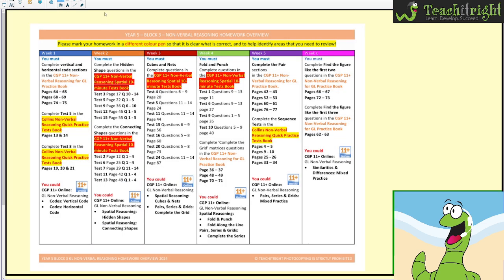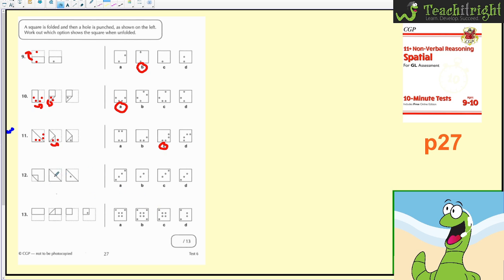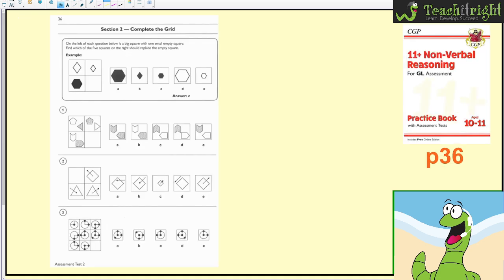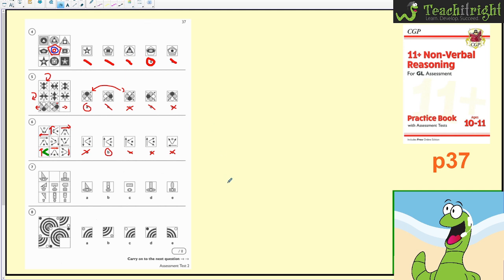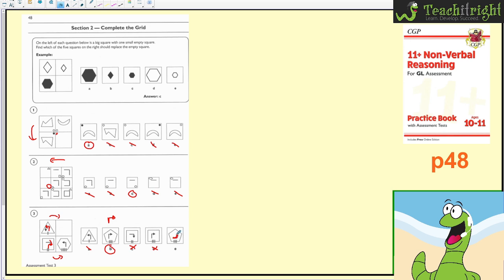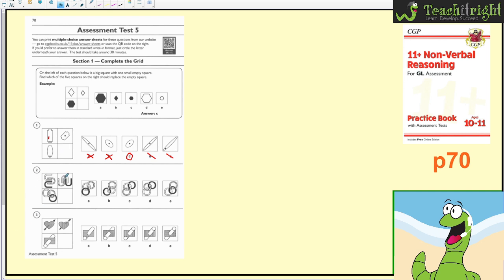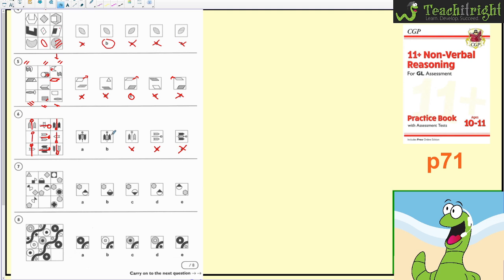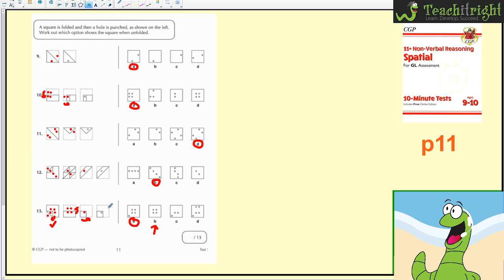Year 5 Block 3 Week 4 NVR HW Review